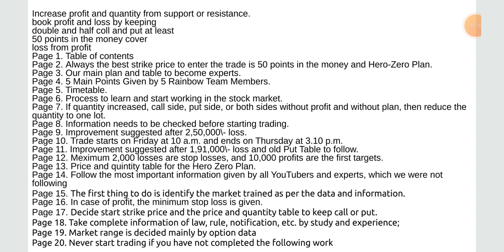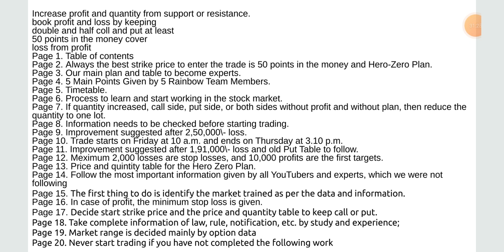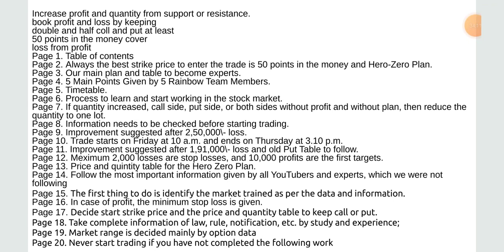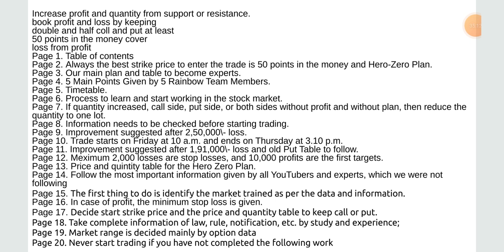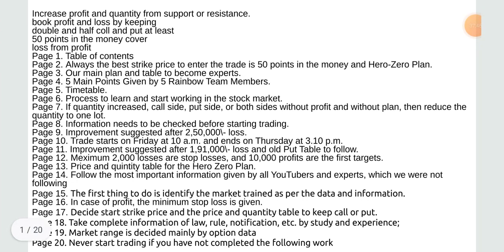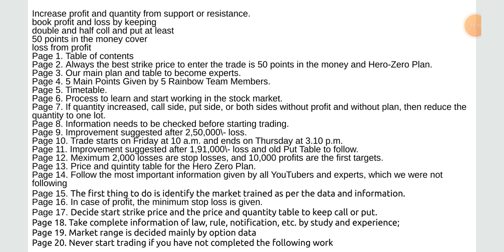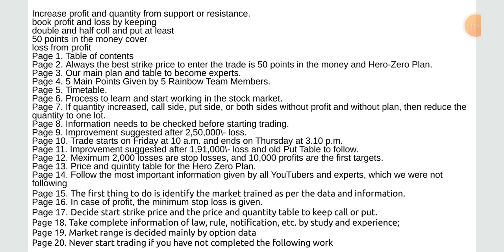20 plan pages